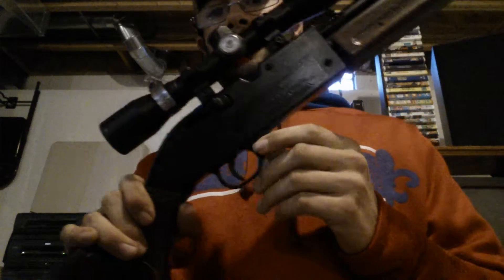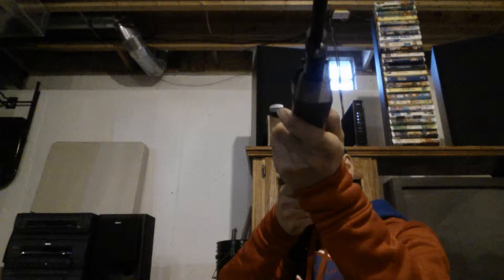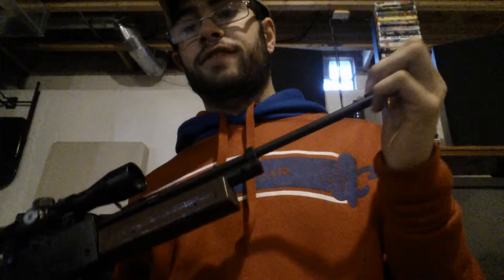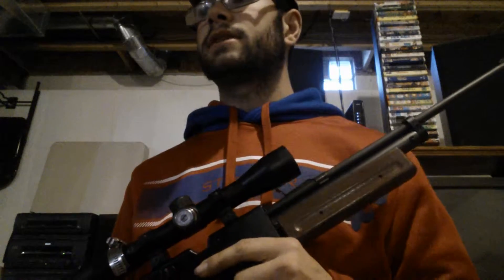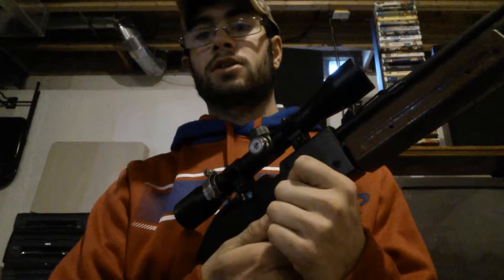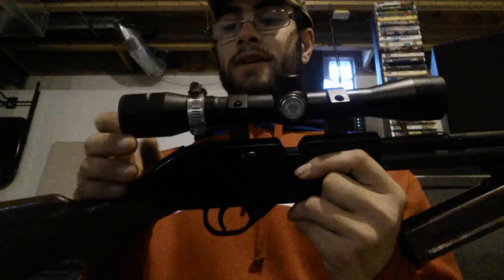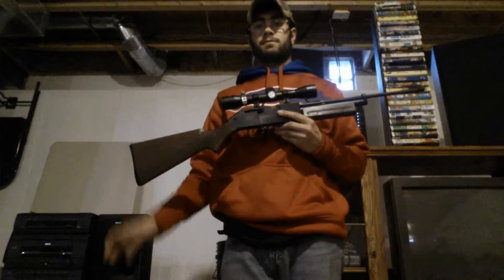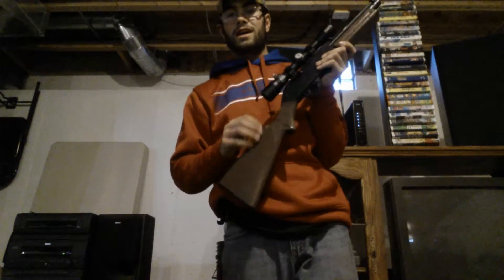Review of the pumpmaster 760